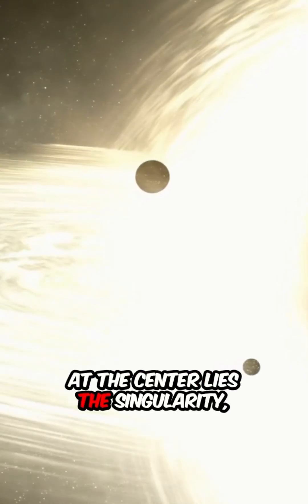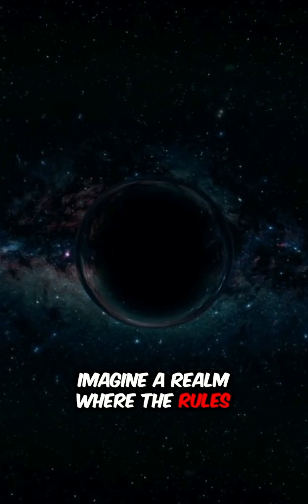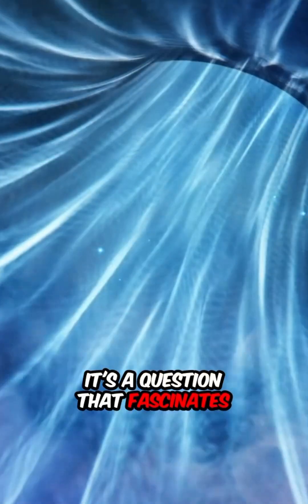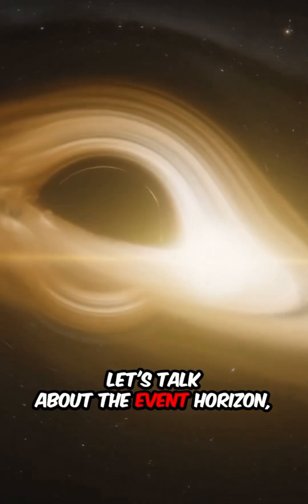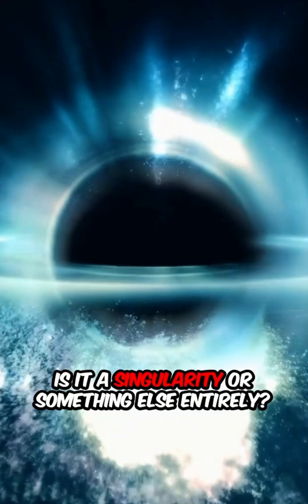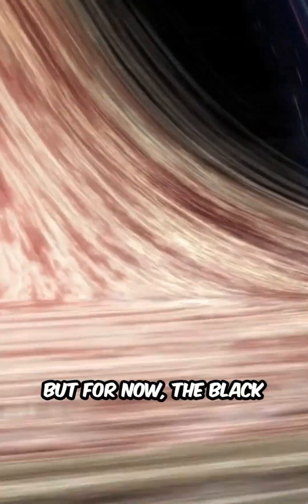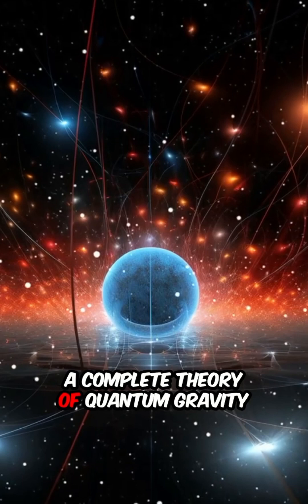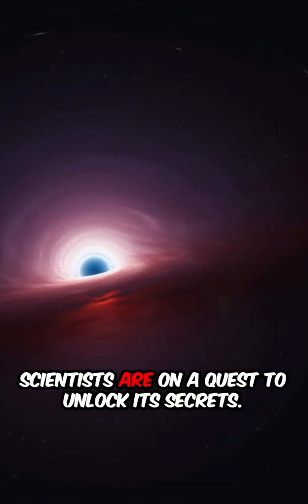What's inside in a black hole? singularity, event horizon, unknown physics?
1. Singularity: At the center lies a point of infinite density where gravity is so strong that spacetime curves infinitely, and known physics breaks down.

2. Event Horizon: This is the boundary around a black hole beyond which nothing, not even light, can escape; information about the interior cannot be observed from the outside.

3. Unknown Physics: Inside a black hole, general relativity and quantum mechanics clash, and a complete theory of quantum gravity is needed to fully understand its interior.